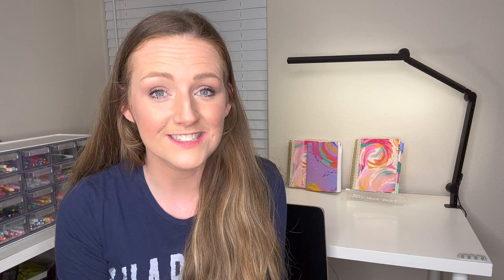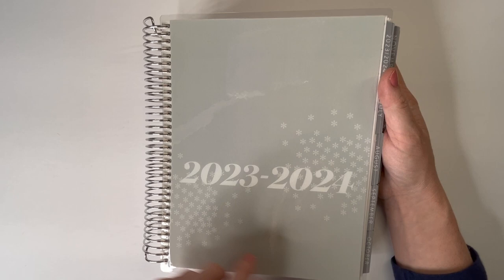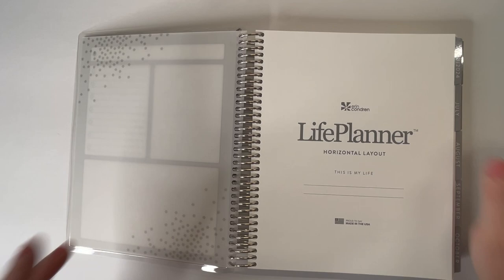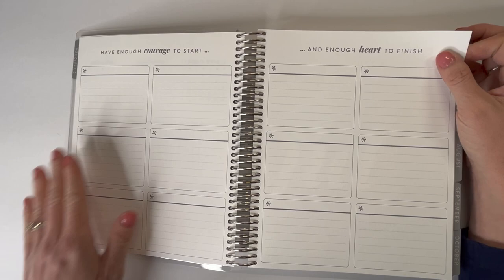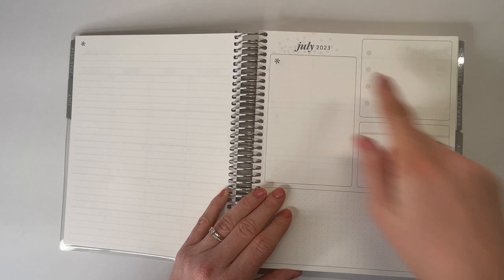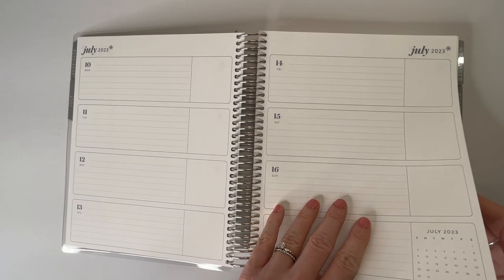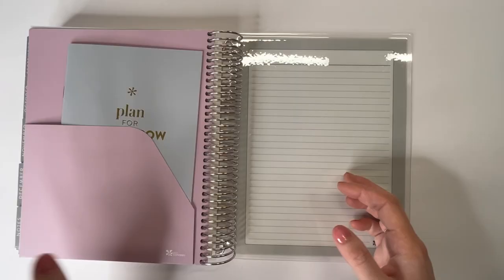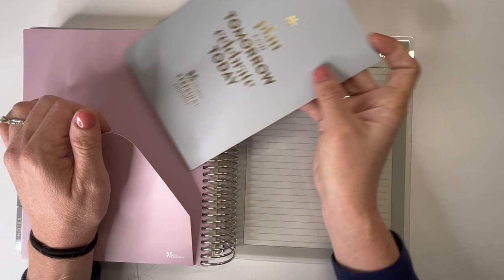NEW Canvas Horizontal Weekly LifePlanner by Erin Condren 2023-24 Collection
Check out the NEW NEUTRAL DESIGN by Erin Condren! Launching Monday, April 24, I'm giving you a sneak peek and my thoughts on the Canvas theme 7x9" weekly horizontal layout LifePlanner.

Thank you Erin Condren team for sending me this planner launch gift!

Review videos always reflect my honest opinions - good & bad - of products, whether I've bought them or have been gifted them.